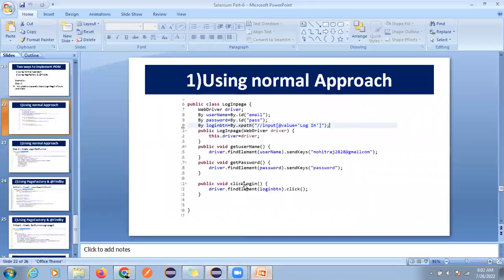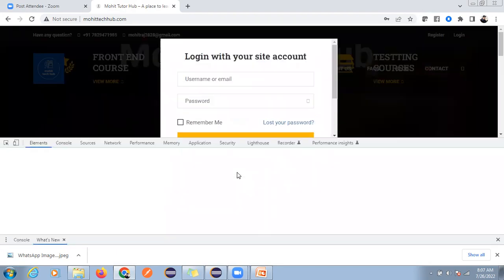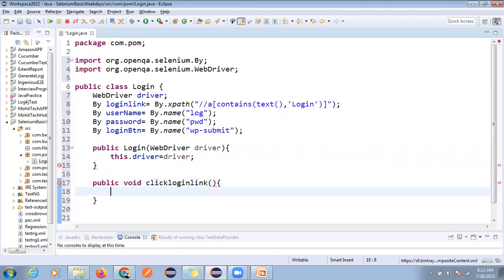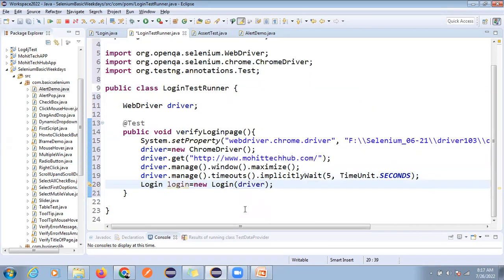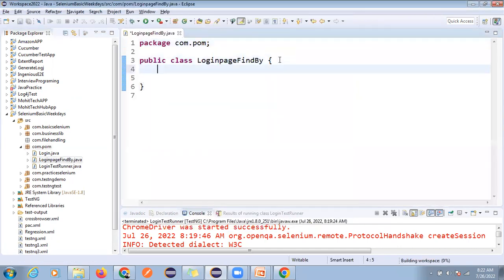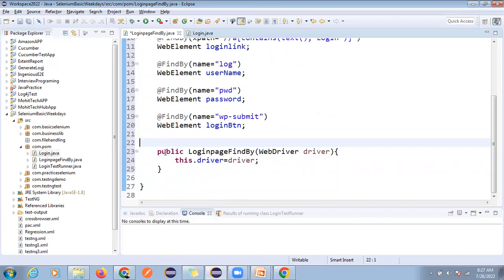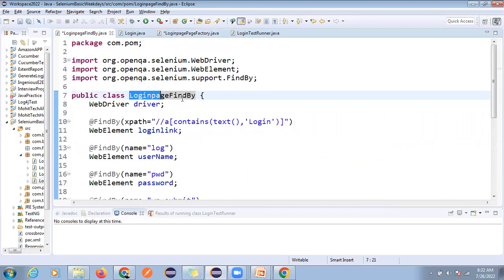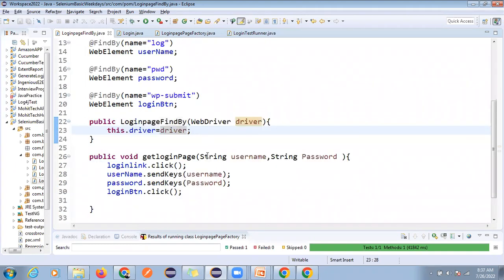What is page object model in selenium WebDriver